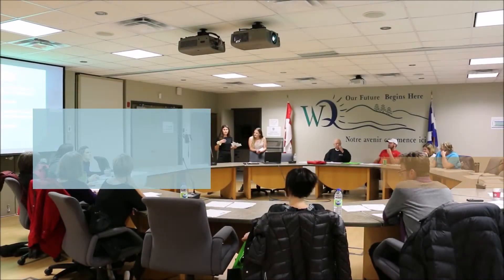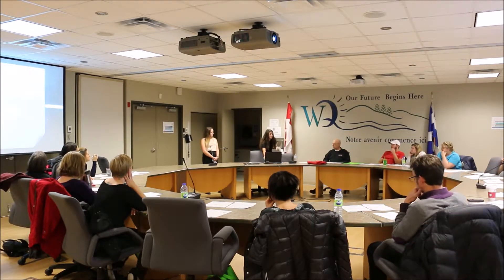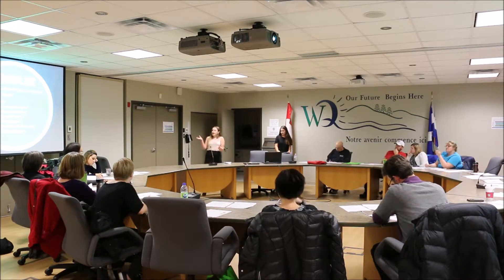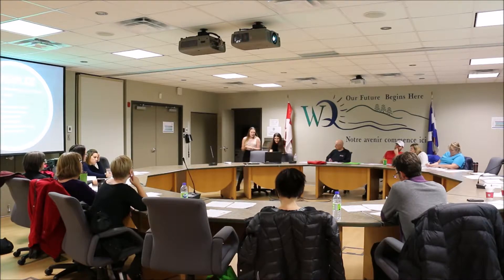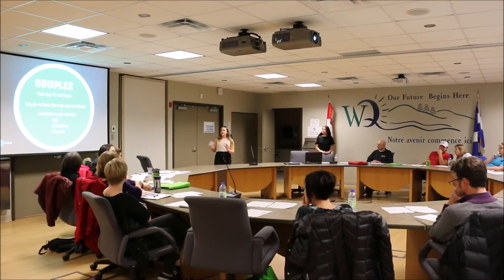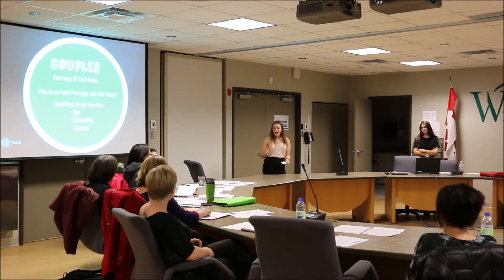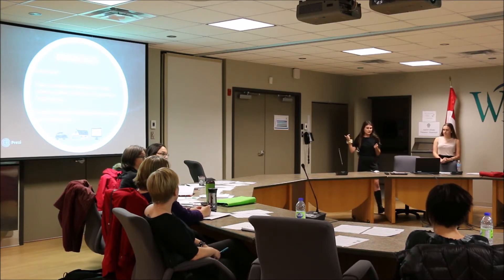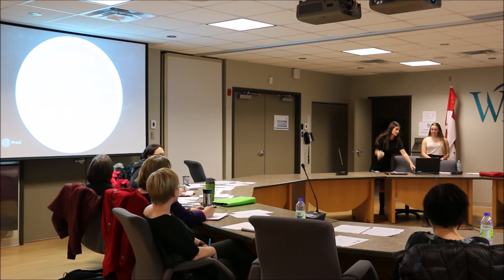Parent Workshop: Untying the Legal Knot - Part 1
Parent Workshop "Untying the Legal Knot" with guest speakers Cristina Brodeur-Reda and Emily Dubé, law students at the University of Ottawa.   It was a great session and an opportunity for parents to ask questions and to learn more about the legal issues that are encountered during separation and divorce, to demystify the differences between common-law (i.e., de facto union) relationships and marriage, as well as to share information on child custody, child support and parental authority.